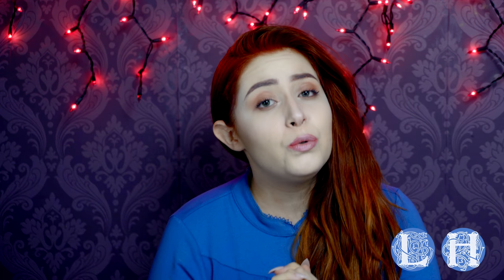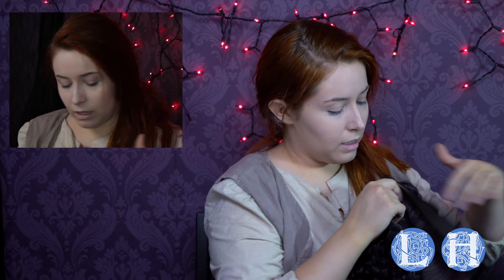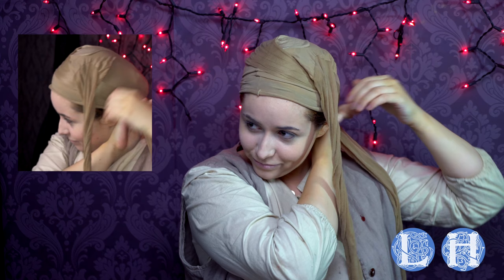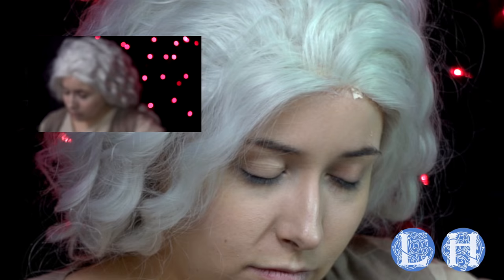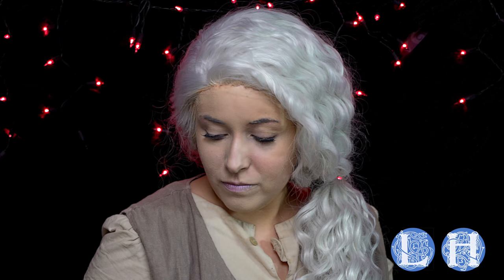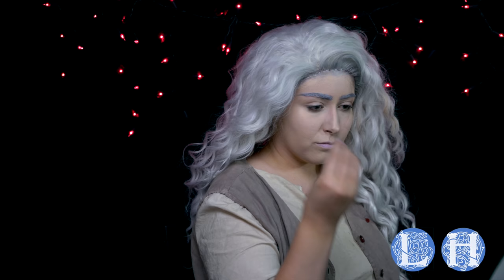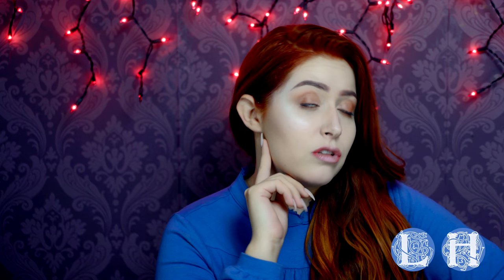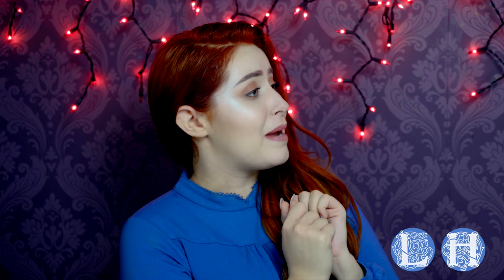Lace Front Wigs For LARP | LH EP 058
Supply list below! Including contact lenses!
Sorry it took so long to upload! Internet in Berlin is DIFFERENT.
ALSO! helps subsidize tickets for games like this if ya need help affording it!

So, remember- if the supply links happen to be amazon links, using them helps us out at no additional cost to you! :)
SUPPLY LIST:

Pros-Aide Cream

Dermacol Foundation Makeup

My Favorite alcohol makeup palette

Mehron Paradise Paint in Silver

MUSIC CREDITS